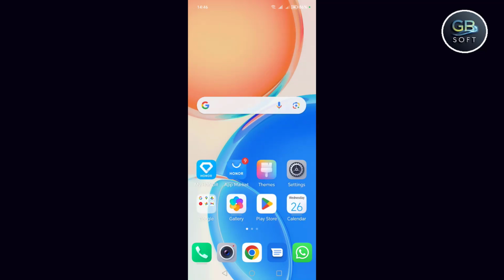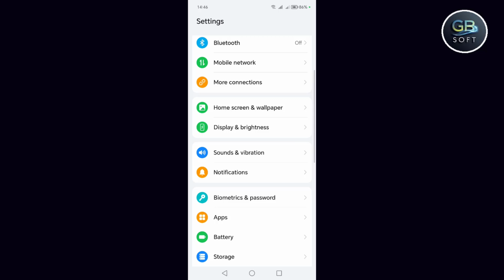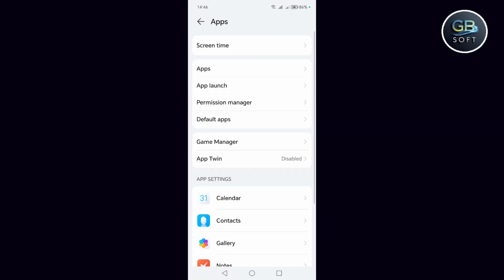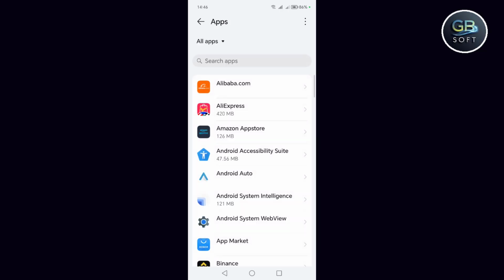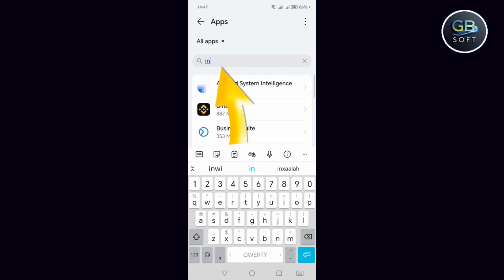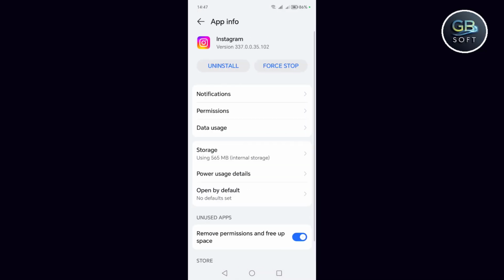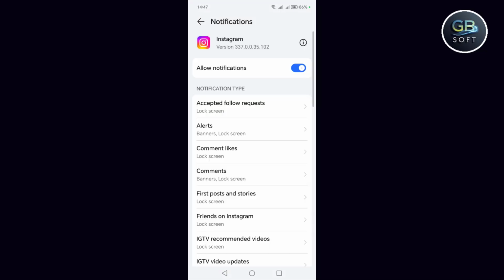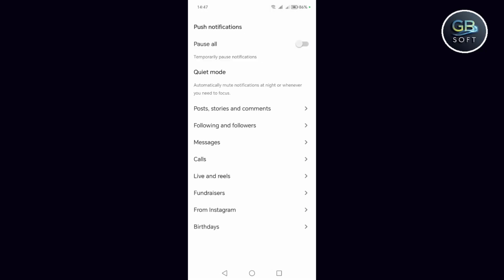Don't Miss Out! Fix Instagram Notifications Not Working (InstagramNotifications, FixInstagram)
Are you tired of missing out on likes, comments, and DMs because Instagram notifications aren't working? You're not alone! This video will show you exactly how to fix the problem and get those alerts popping back up on your phone.

We'll cover all the common culprits, including:

Notification Settings: We'll double-check both Instagram's internal settings and your phone's notification settings to make sure everything is enabled. (InstagramSettings, PhoneNotifications)
App Issues: Sometimes a simple app restart or cache clear can work wonders. (RestartApp, ClearCache)
Outdated App: An outdated Instagram app might be buggy. We'll show you how to update it to the latest version. (UpdateApp)
Do Not Disturb & Other Modes: Make sure your phone isn't in Do Not Disturb mode or any other mode that might be silencing notifications. (DoNotDisturb)
Internet Connection: Believe it or not, a weak internet connection can also cause notification issues. (CheckInternet)
By following these simple steps, you'll be back to receiving those all-important Instagram notifications in no time!